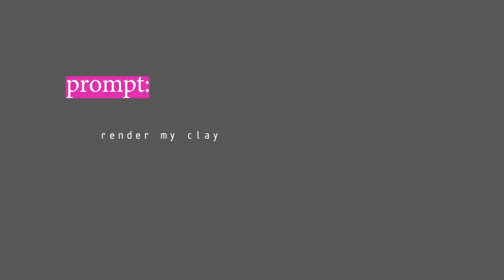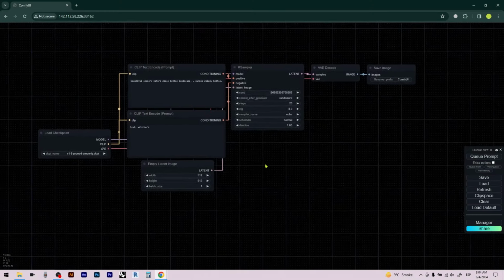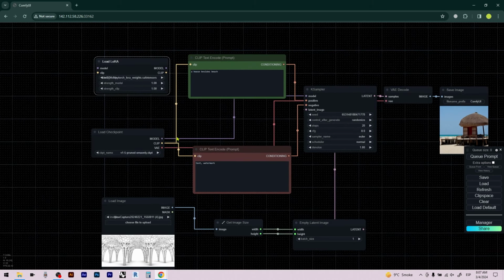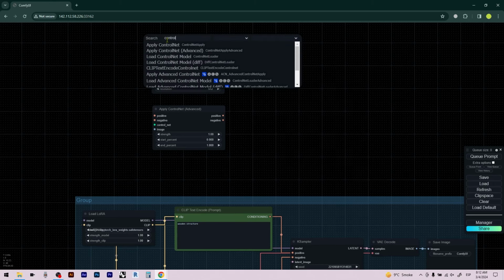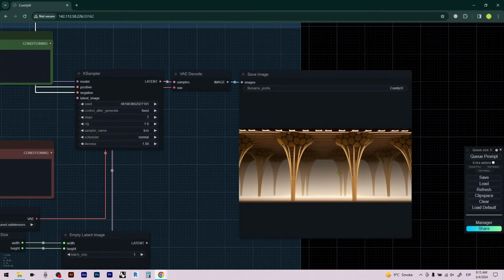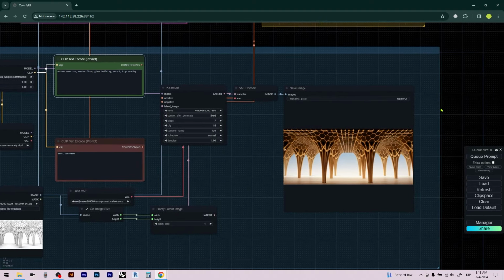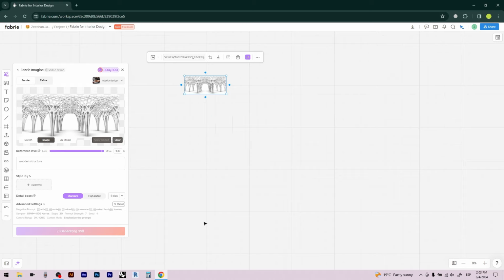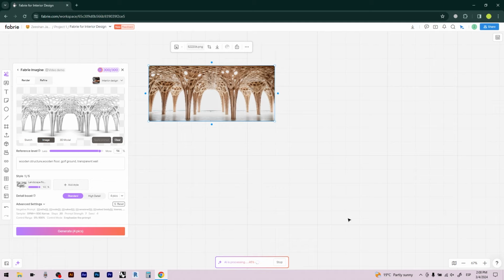How to render model to image | comfyUI vs fabrie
How to render the architectural clay models to images using comyUI and fabrie. Both are different in their respective way to render the image. Each platform is having its own benefits and strengths. One might be easier and quicker over the other but the other one having more options and control.

your queries.

rhino architecture
architecture tutorial
 rhino architecture modeling tutorial
rhino architecture modeling
rhino architecture design
rhino architecture 3d
rhino architecture plan
 architecture rendering
rhino architecture workflow
rhino architecture beginner
parametric architecture
parametric architecture house
 parametric architecture model
parametric architecture construction
parametric architecture design
parametric architecture in 3ds max
ComfyUI
fabrie.ai
rhinorendering
texttoimage